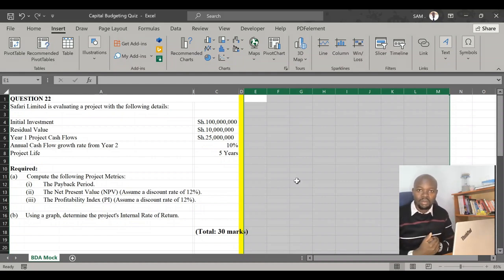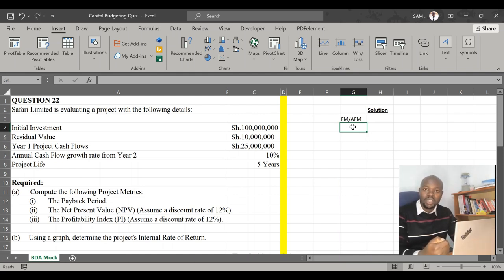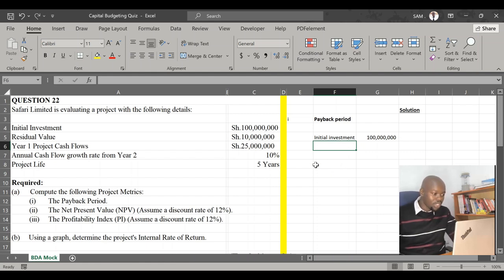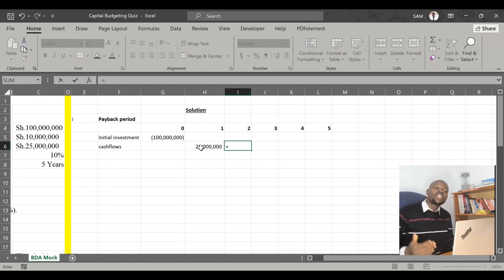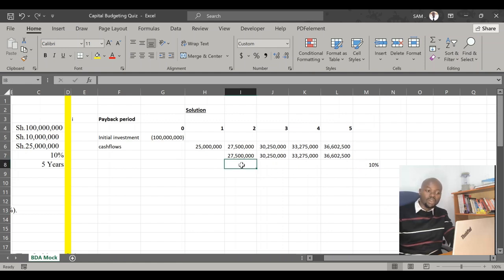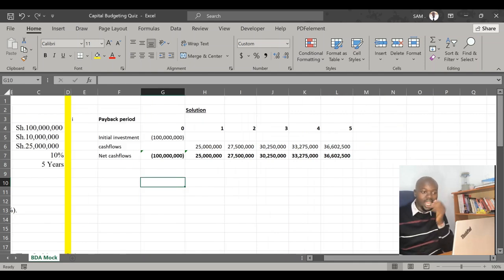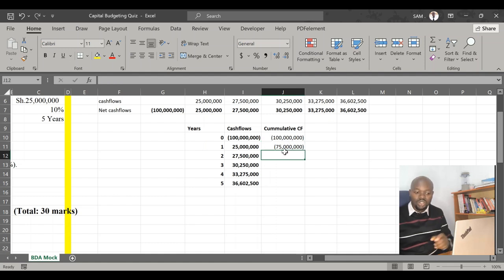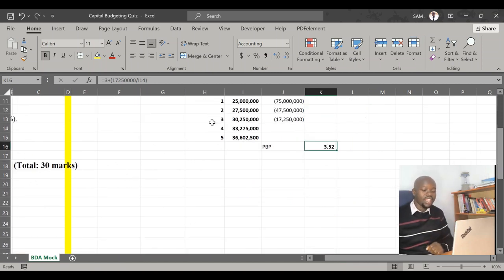BDA - Project Evaluation Techniques :Payback Period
BDA - AFM